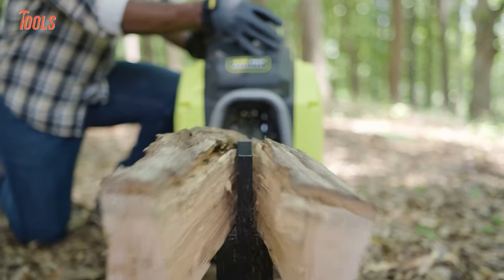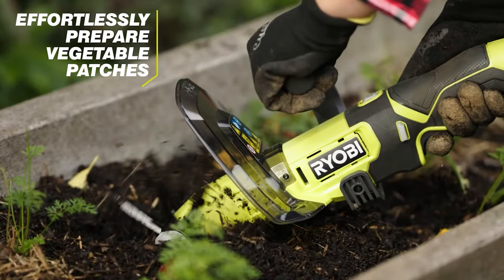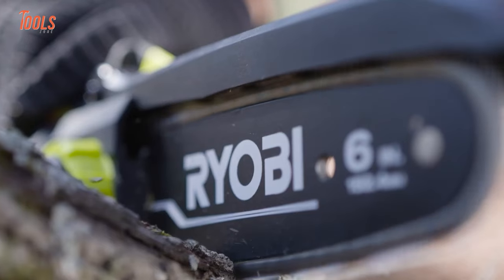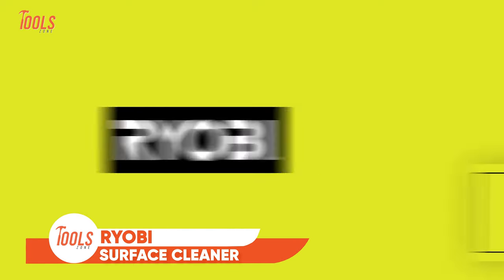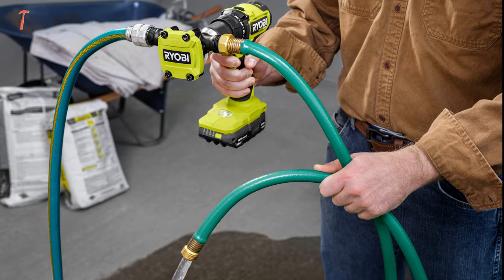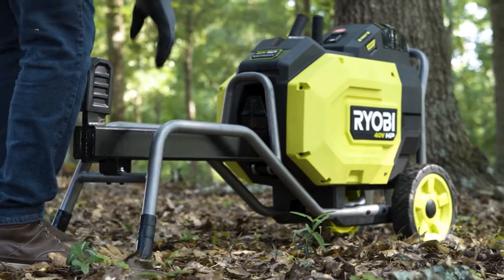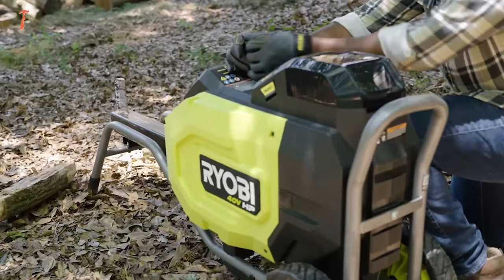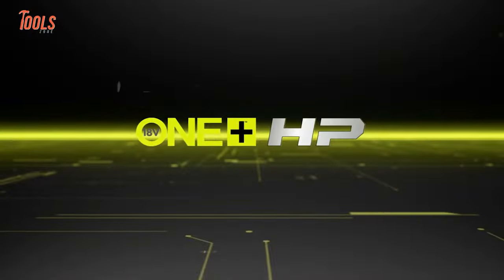50 Coolest Ryobi Power Tools You Probably Never Seen Before!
50 Coolest Ryobi Power Tools You Probably Never Seen Before! Ryobi holds a position as the most prominent tool brand in the industry. From DIY to construction, they are on the front line of innovation. Ryobi has uncountable tools & accessories for DIY'ers and professionals. From the thousands of tools, we have selected the 50 Coolest Ryobi Power Tools That You Probably Have Never Seen Before.